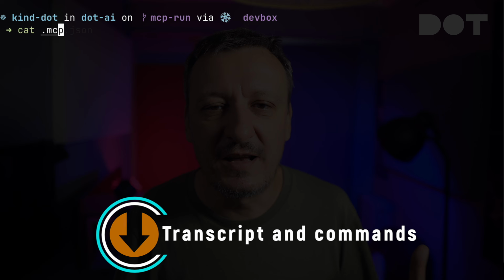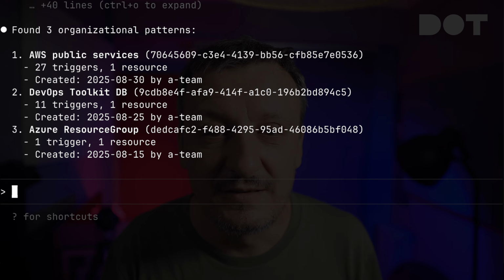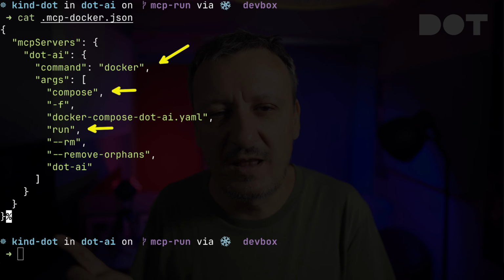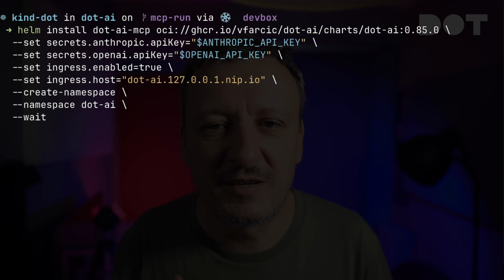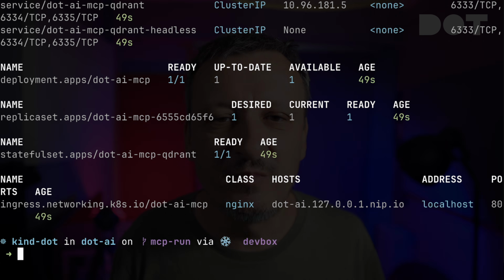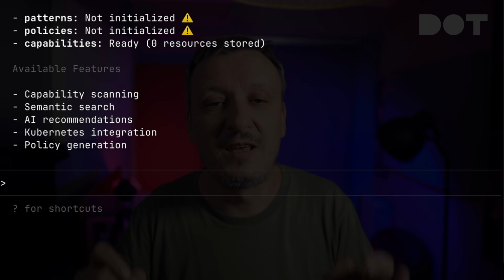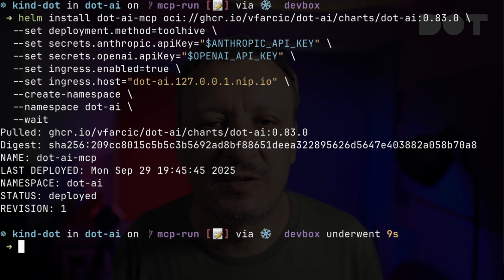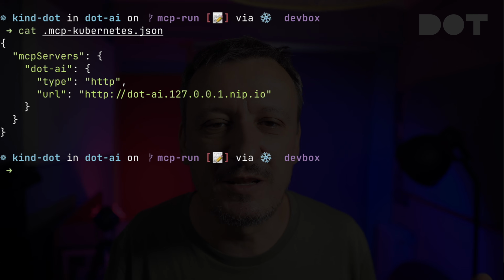How to Run MCP Servers: Docker vs Kubernetes vs Cloud Platforms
Discover the four main ways to deploy MCP servers, from simple local execution to enterprise-ready Kubernetes clusters. This comprehensive guide explores the trade-offs between NPX local deployment, Docker containerization, Kubernetes production setups, and cloud platform alternatives like Fly.io and Cloudflare Workers.

You'll see practical demonstrations of each approach using a real MCP server, learning about security implications, scalability challenges, and team collaboration benefits. The video covers why local NPX execution creates security risks and dependency nightmares, how Docker provides better isolation but remains single-user, and why Kubernetes offers the best solution for shared organizational infrastructure. We also examine the ToolHive operator's limitations and explore various cloud deployment options with their respective vendor lock-in considerations. Whether you're developing MCP servers or deploying them for your team, this guide will help you choose the right deployment strategy for your specific needs.

▬▬▬▬▬▬ ⏱ Timecodes ⏱ ▬▬▬▬▬▬
00:00 Model Context Protocol (MCP) Deployment
01:40 Browserbase (sponsor)
02:50 MCP Local NPX Deployment
06:32 MCP Docker Container Deployment
09:23 MCP Kubernetes Production Deployment
14:09 MCP ToolHive Kubernetes Operator
19:15 Alternative MCP Deployment Options
22:46 Choosing the Right MCP Deployment